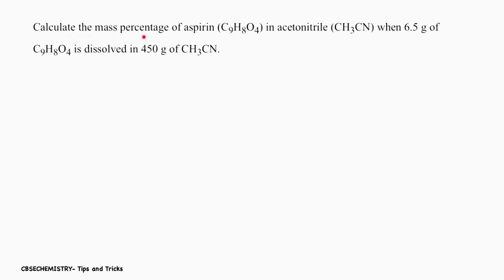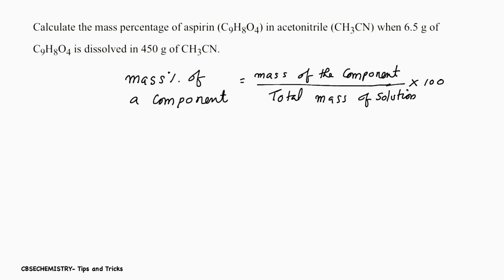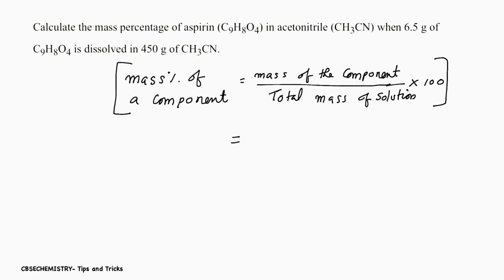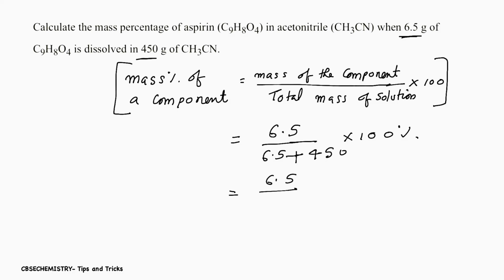Calculate the mass percentage of aspirin C9H8O4 in acetonitrile CH3CN when 6.5 g of C9H8O4 | CBSE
How to Calculate Mass Percentage of Aspirin in Acetonitrile | CBSE Class 11 & 12 Chemistry

Learn how to calculate the mass percentage of aspirin (C₉H₈O₄) in acetonitrile (CH₃CN) when 6.5 g of aspirin is dissolved. Step-by-step explanation by Chemistry Expert - OSB to help CBSE Class 11 & 12 students understand this important concept.

✅ Topic Covered: Mass Percentage Calculation
📘 For: CBSE Class 11 & 12 | NCERT Solutions
🎓 Explained by: OSB (Chemistry Expert)
📺 Channel: CBSEchemistry - Tips and Tricks